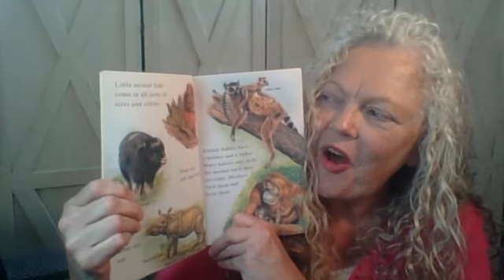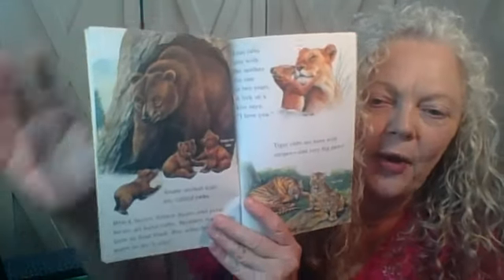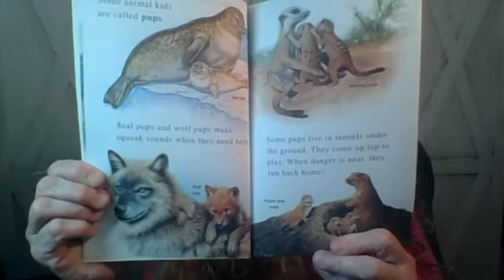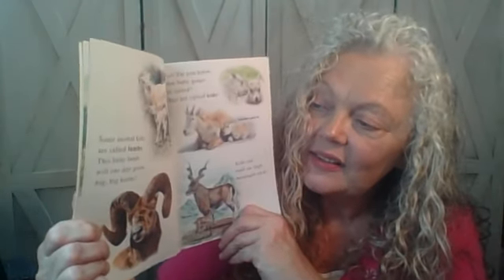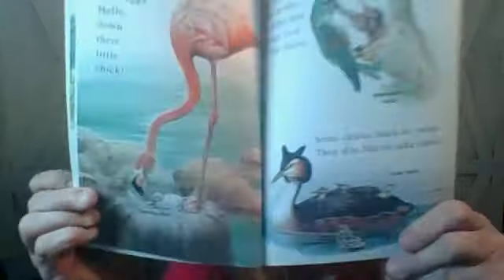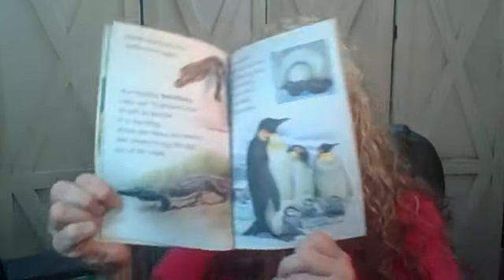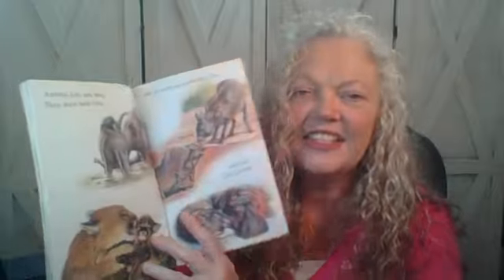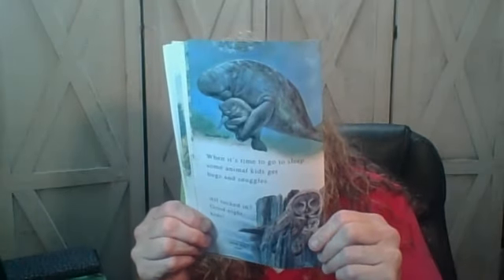"Animal Kids Cubs, Chicks and Pups." Read with permission from Bendon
I hope you enjoy the story or songs you are about to hear.

It would be such an honor to have you as part of my story time family. However, if you have already done so, I am so thankful to have you along on this amazing journey.

Please join me again soon for more exciting adventures on Story time at Nana's house;-)

Take care and as always, God Bless!

Nana